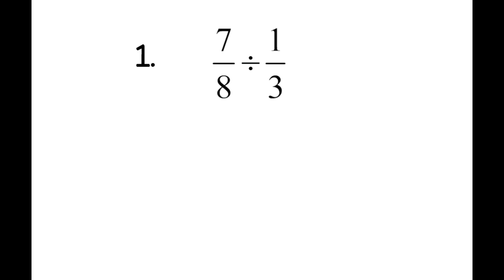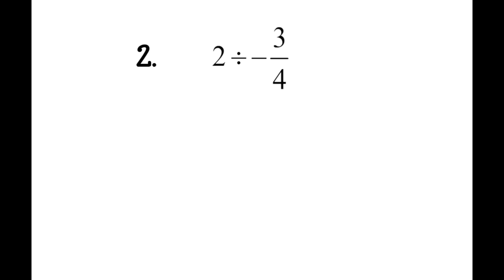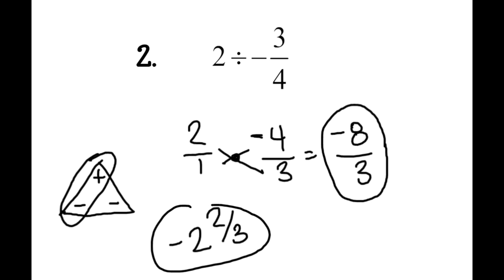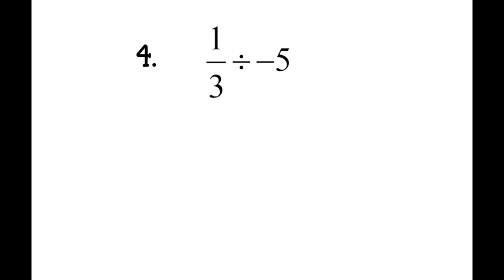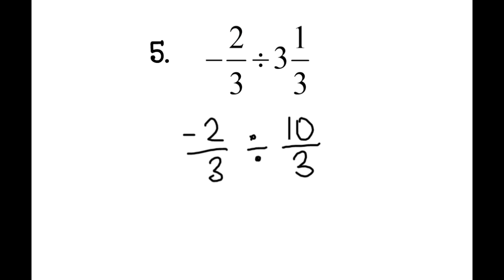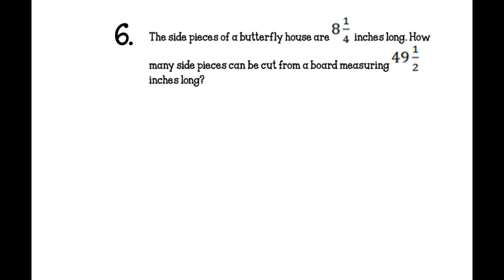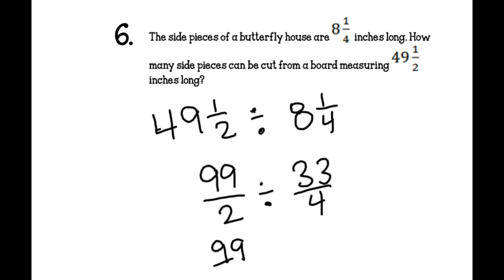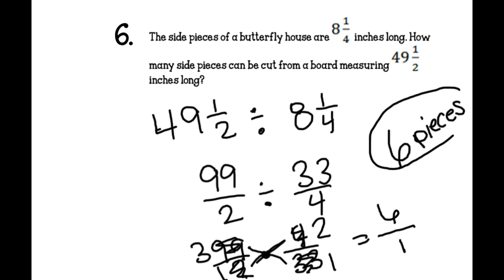4.8 Divide Fractions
4.8 Divide Fractions